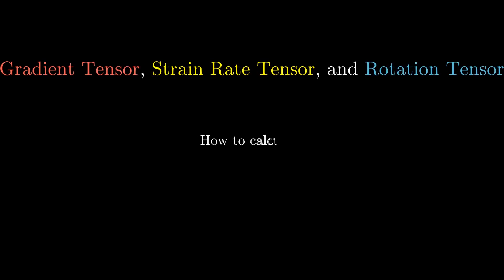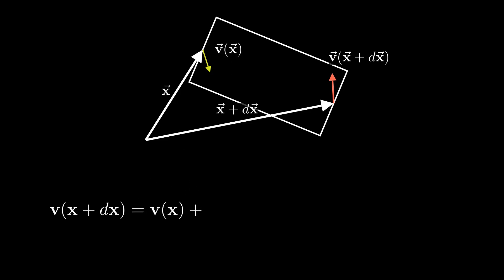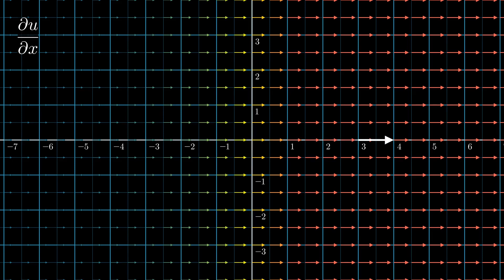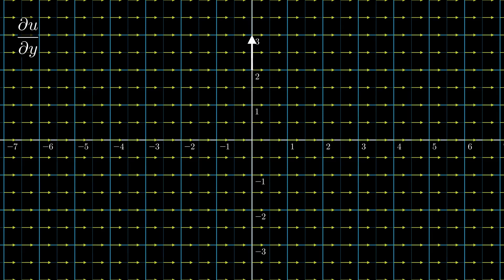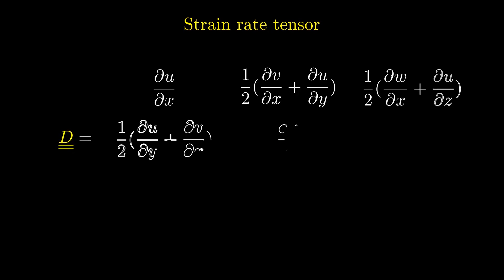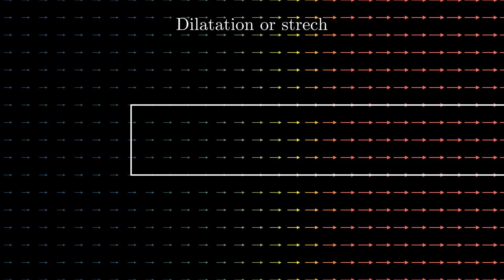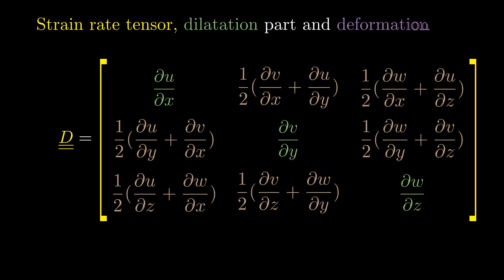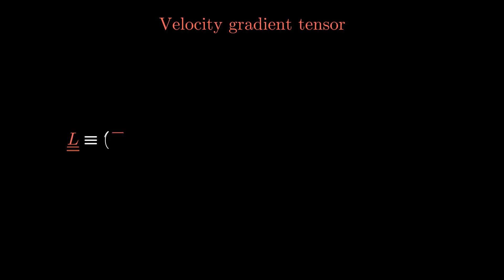Gradient Tensor intuitively - including Strain Rate Tensor, Rotation Tensor, and Stress Tensor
An intuitive explanation of the (velocity) gradient tensor, the strain rate tensor, and the rotation tensor.
Including how it connects to the stress tensor, divergence and curl.

This video was inspired by 3Blue1Brown and the animations are made with Manim, a python library made by Grant Sanderson from 3Blue1Brown.